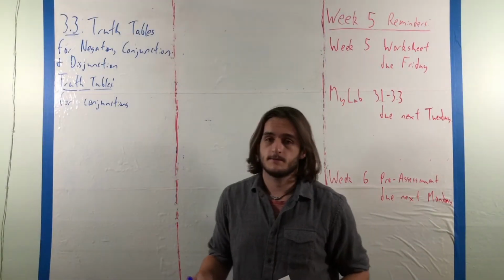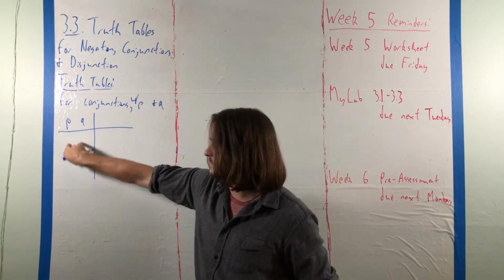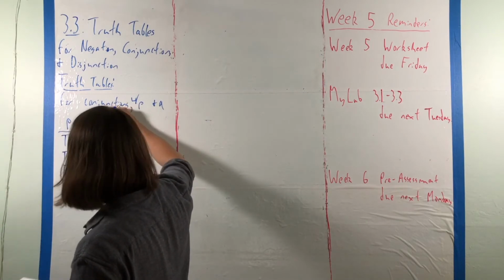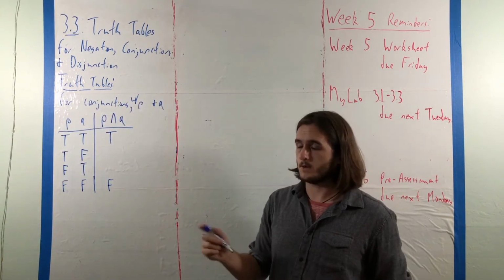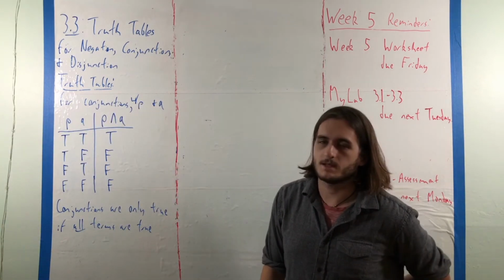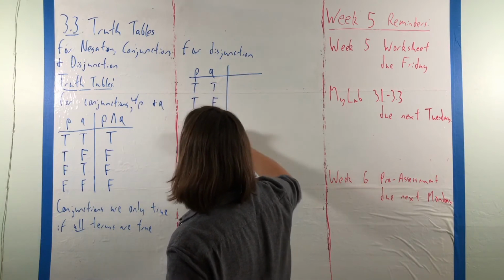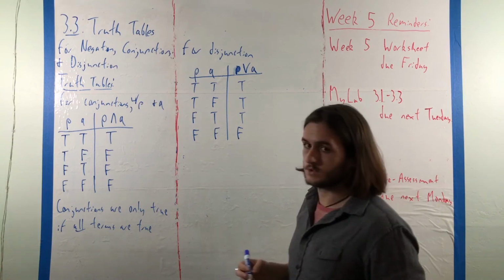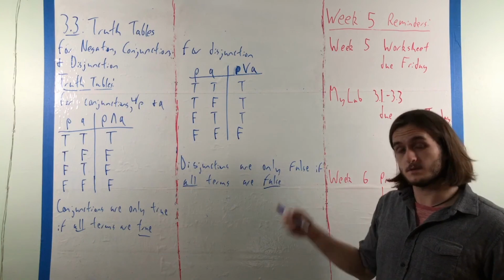3.3: Truth Tables for Conjunctions & Disjunctions